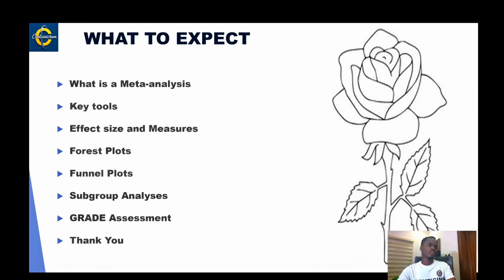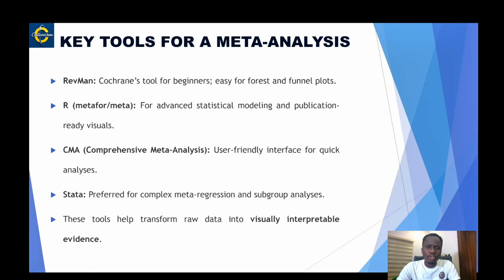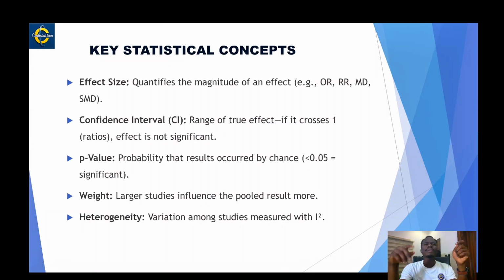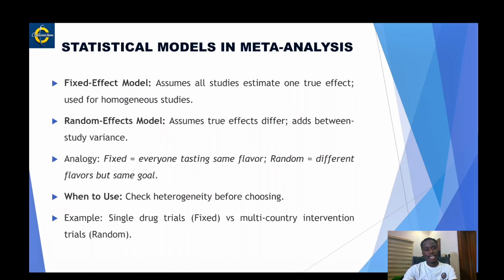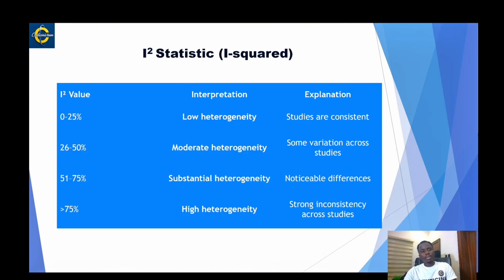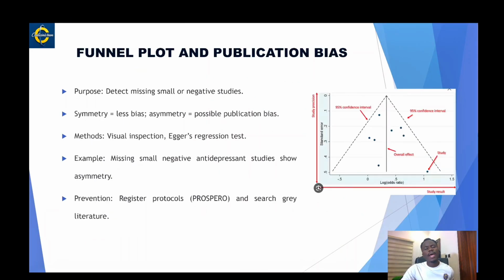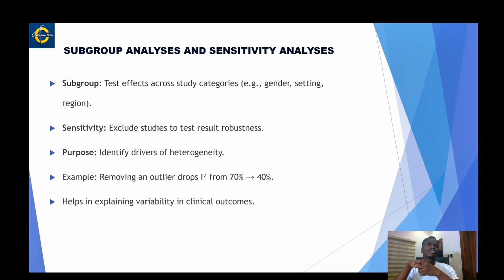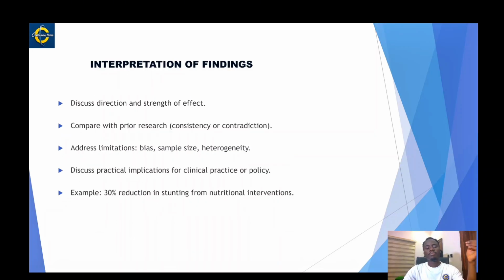Meta Analysis from beginner to Pro Crash Course (Theoretical Basis)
Welcome to this comprehensive 37-minute crash course on Meta-Analysis designed to take you from beginner to advanced level with a clear, step-by-step understanding of the theoretical foundations that drive evidence-based research.

Whether you’re a student, clinician, researcher, or public health professional, this session will help you master the essential concepts behind systematic reviews and meta-analysis, including how to interpret forest plots, funnel plots, and GRADE evidence tables.

🔍 What You’ll Learn:

✅ What meta-analysis is and how it differs from a systematic review
✅ Key statistical concepts (Effect Size, Confidence Interval, p-Value, Weight, Heterogeneity)
✅ Fixed-Effect vs Random-Effects models — explained with simple analogies
✅ Understanding Forest and Funnel Plots for result interpretation
✅ Detecting and avoiding publication bias
✅ Assessing evidence quality using the GRADE framework
✅ How to interpret real-world examples like exercise, drug, and mental-health interventions

🧠 Why Watch This Video:
 • Perfect for beginners who want to build a solid theoretical foundation
 • Helps researchers and clinicians strengthen their understanding of evidence synthesis
 • Includes visuals, simple explanations, and practical examples
 • Ideal for students preparing to perform or publish their own meta-analysis

💡 About the Instructor:

This session is presented by the Centicini Research Community, a Pan-African research and training initiative empowering students and professionals with evidence-based research skills, systematic-review mastery, and AI-driven analytics for global health advancement.

🎓 Level: Beginner → Advanced
📚 Topic: Meta-Analysis (Quantitative Evidence Synthesis)

 • Systematic Reviews
 • GRADE Assessments
 • Evidence-Based Practice
 • Statistical Methods for Health Research